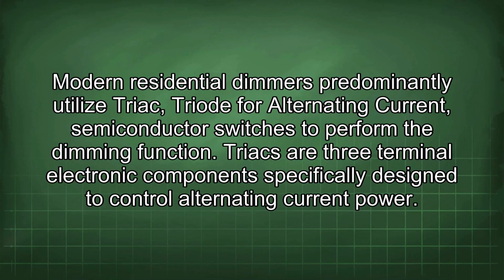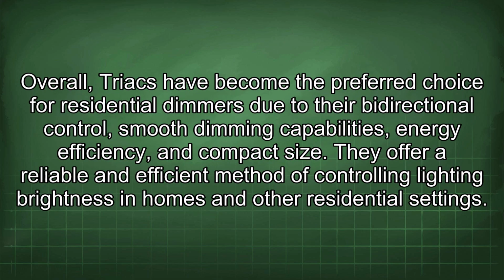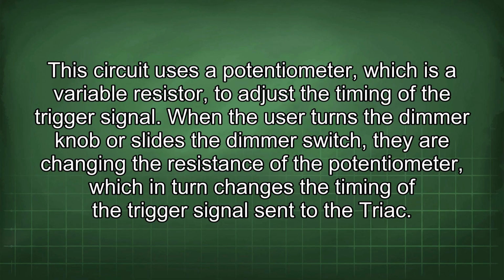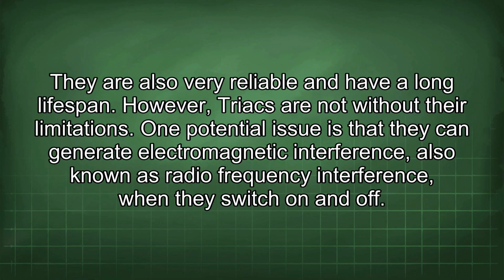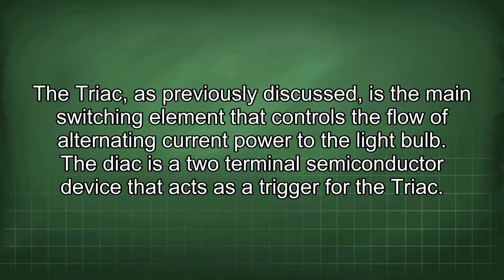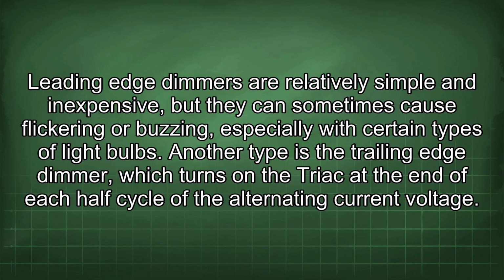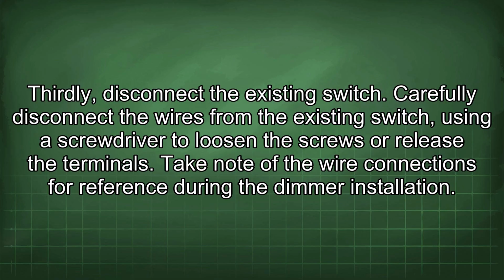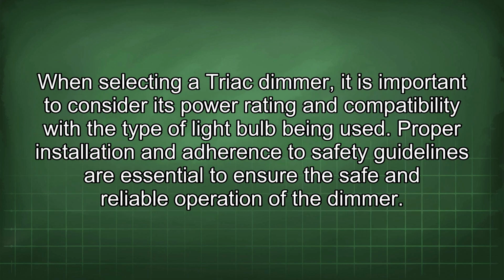How Residential Light Dimmers Work Explained Simply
Modern dimmers use Triacs to control light levels. Triacs offer smooth, efficient dimming by varying AC waveform portions. They replaced SCRs due to better bidirectional control and efficiency.